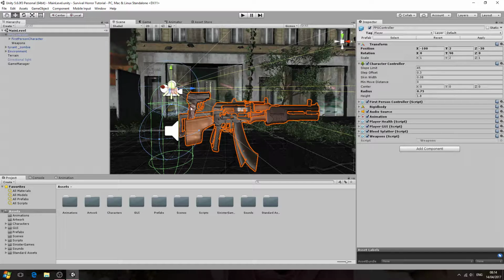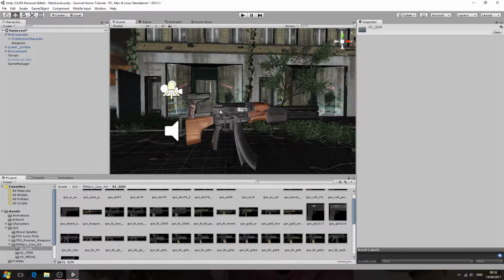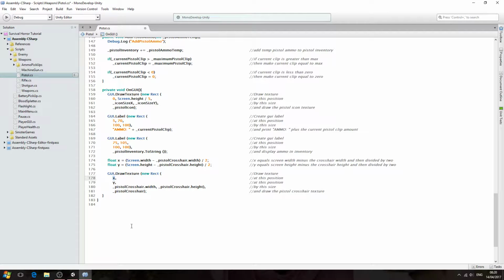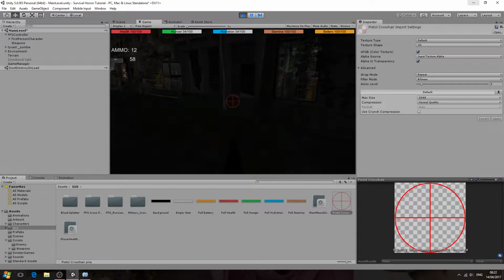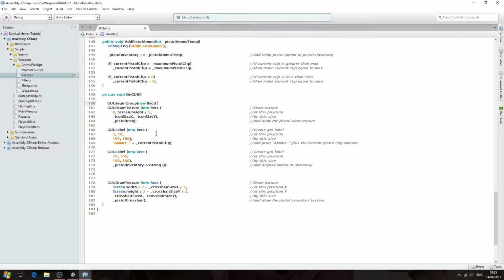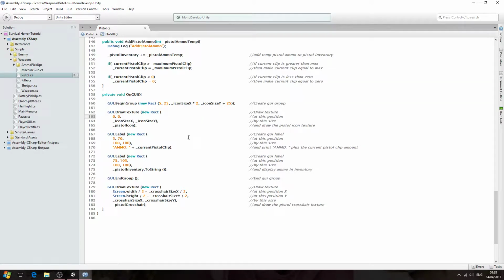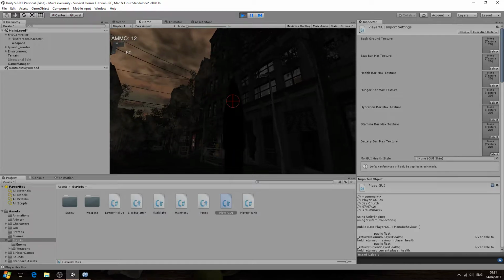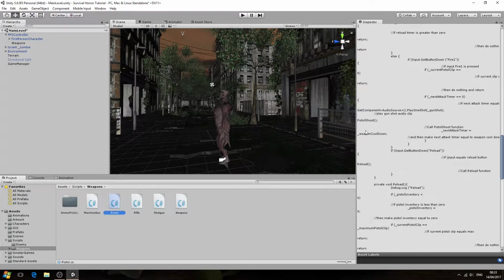Unity3D Survival Horror #130 Player Weapons GUI Fixes and Early Test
In this lesson we make some minor GUI changes and conduct an early test of our weapon system.